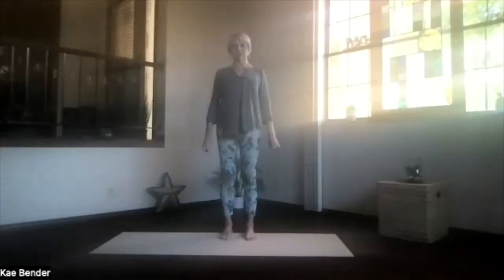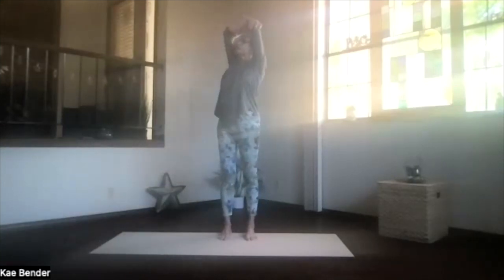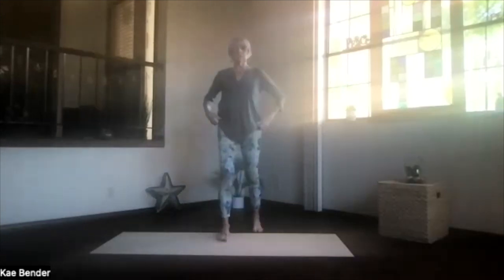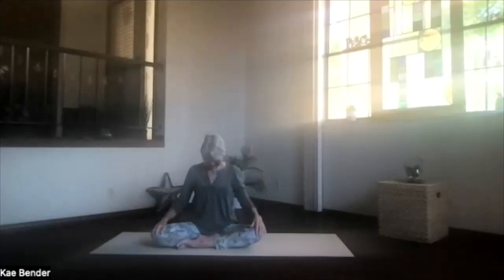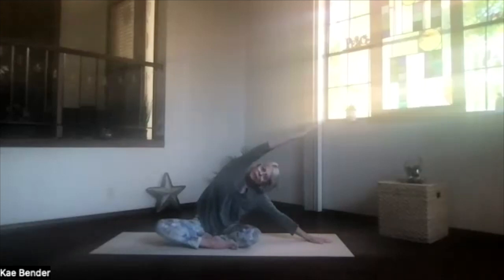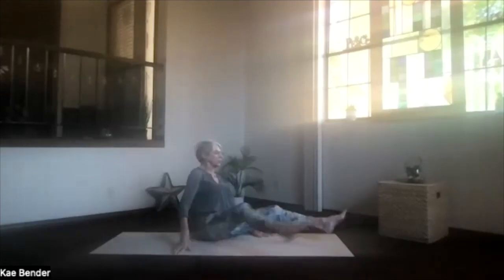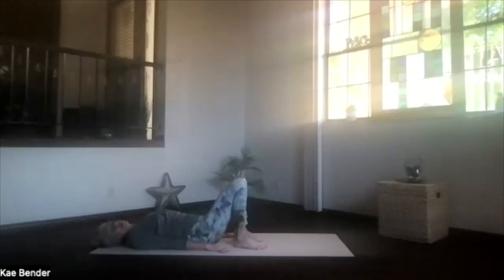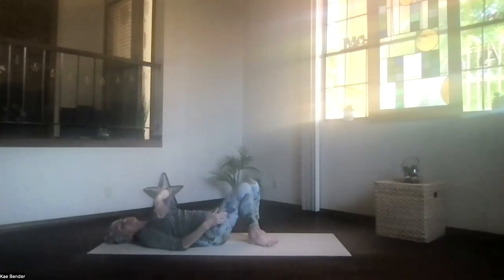Gentle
This session is a gentle yoga practice for the whole body.